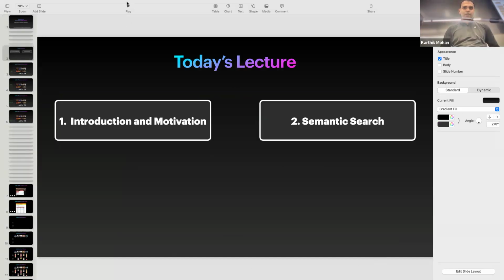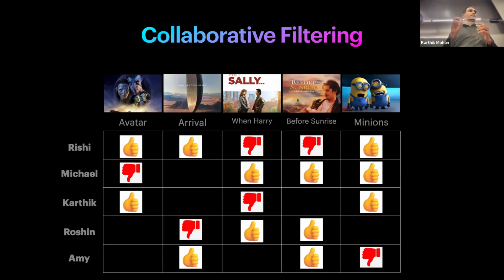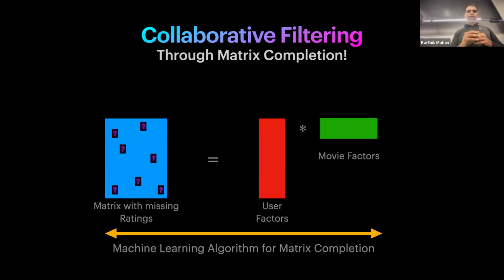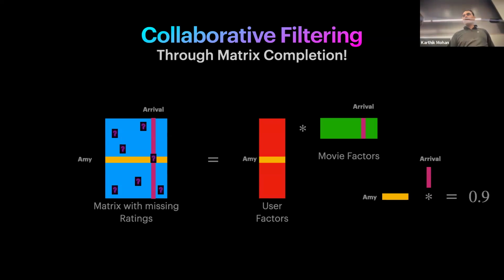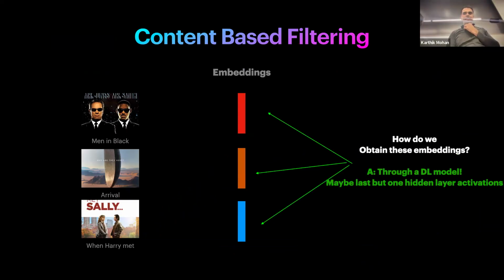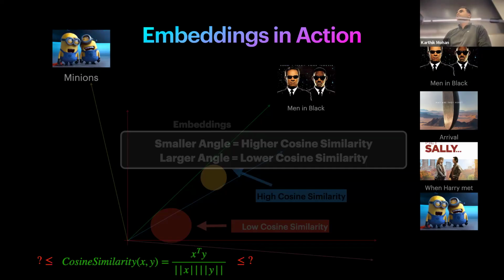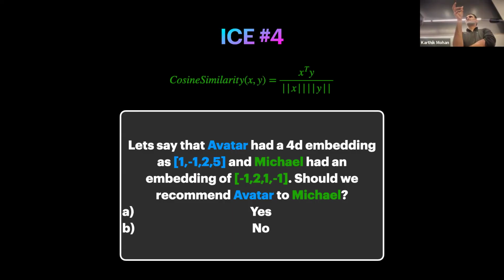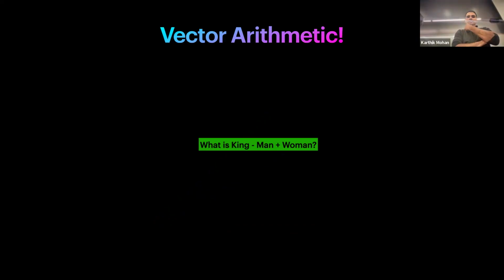Recommender Systems | Lecture 4 part 2 | LLM 2026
Lecture 4 part 2 of the LLM 2026 Lecture Series, taught at the University of Washington, Seattle.

0:00 Logistics